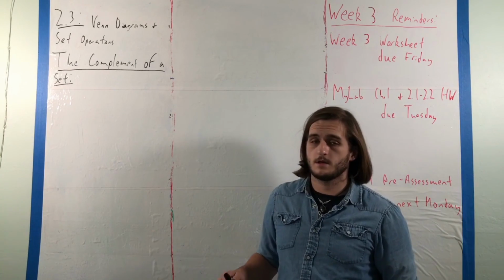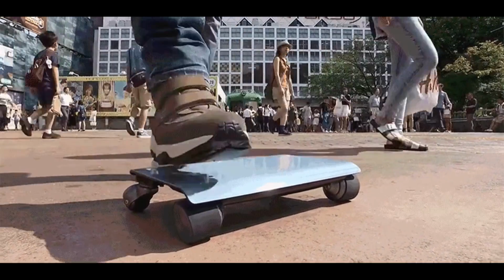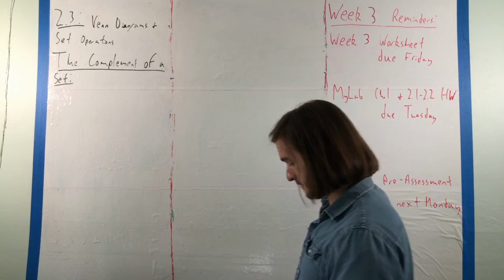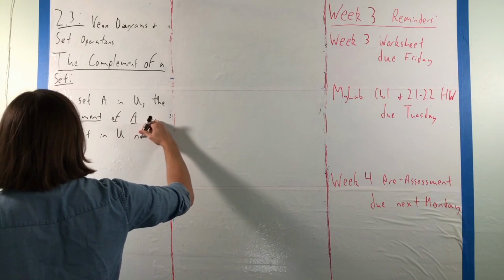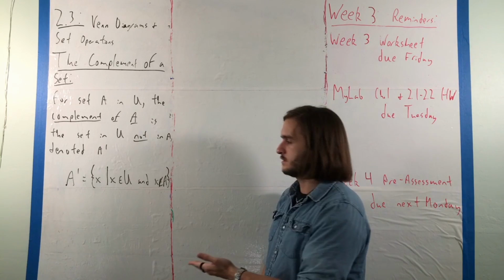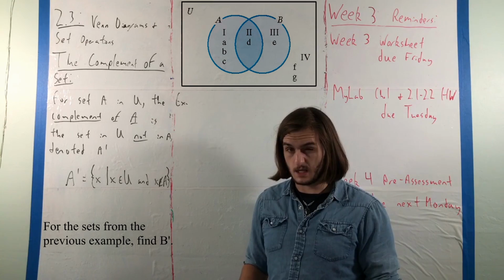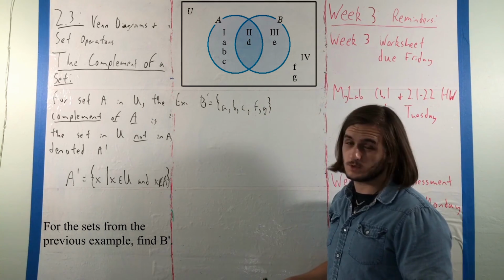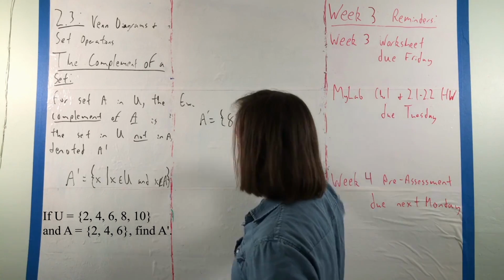2.3: The Complement of a Set